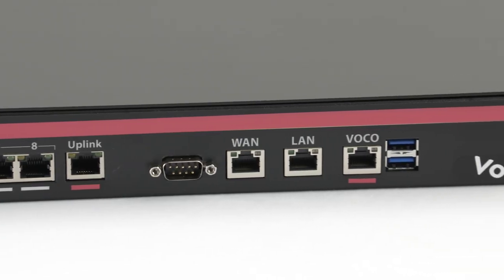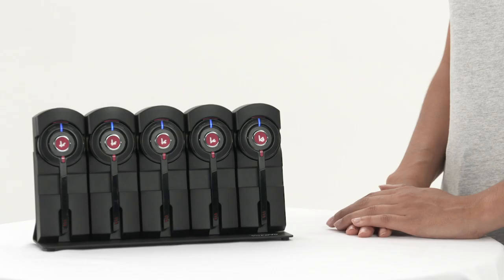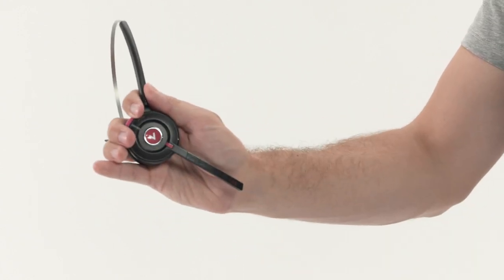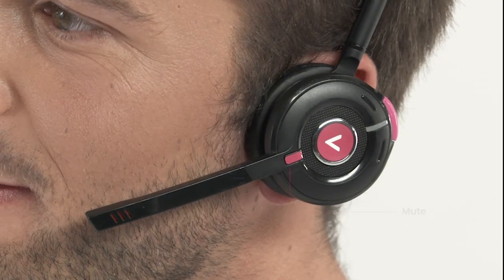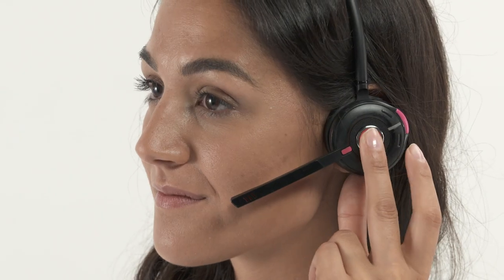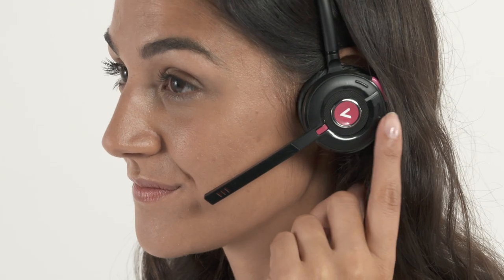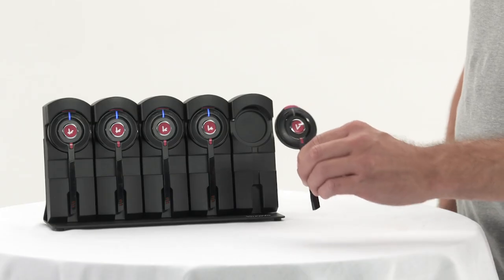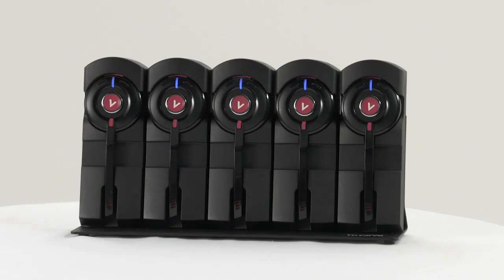VoCoVo Series 4 Headset : How to use